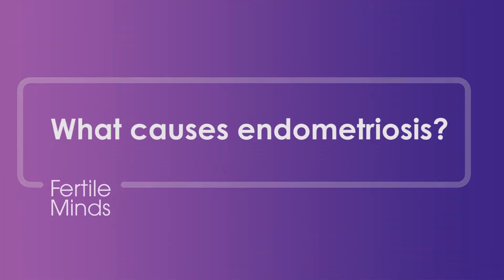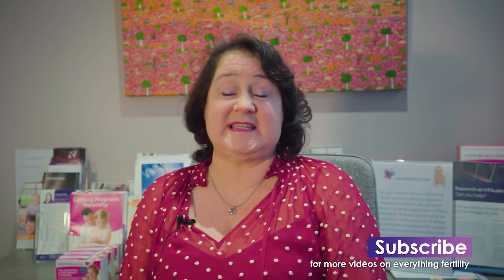What Causes Endometriosis? - Fertile Minds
We know that 1 in 10 women have endometriosis, but what causes it and how does it affect fertility? Endometriosis occurs when the cells that line the uterus or endometrium, grow in places outside the uterus (such as the pelvis). Dr Raewyn Teirney, fertility specialist from IVFAustralia, discusses the common theories for why endometriosis happens, on our Fertile Minds channel.

*All opinions expressed on the Fertile Minds channel belong to the individual doctors, not the Virtus Health group.